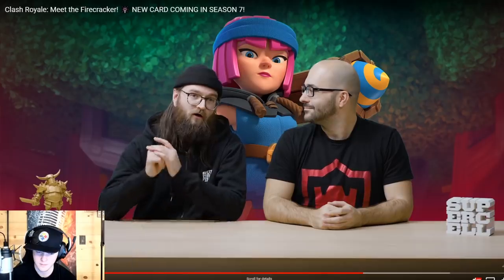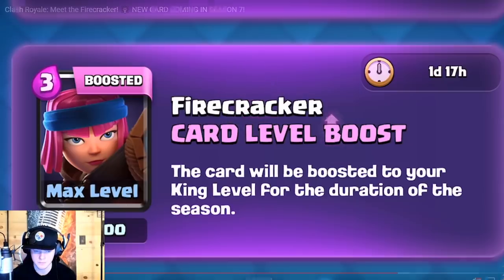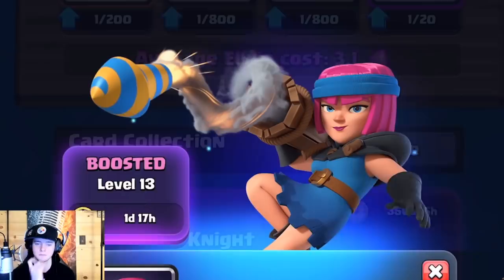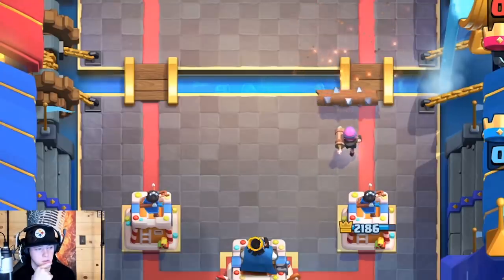NEW CLASH ROYALE CARD: FIRECRACKER GAMEPLAY! - Clash Royale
NEW CLASH ROYALE CARD: FIRECRACKER GAMEPLAY | Coltonw83
In this video we're talking about clash royale's newest card: the firecracker!